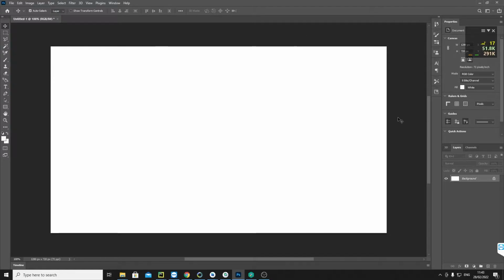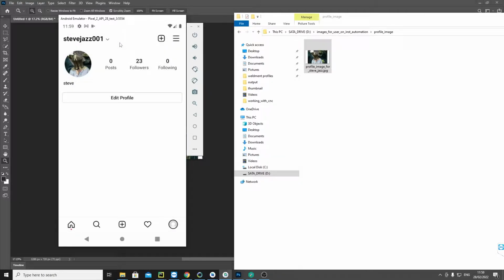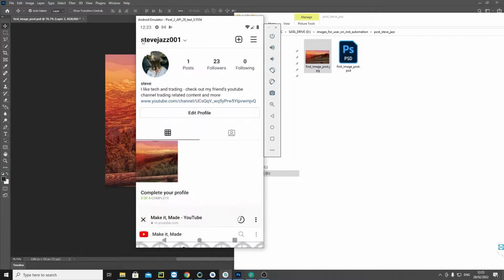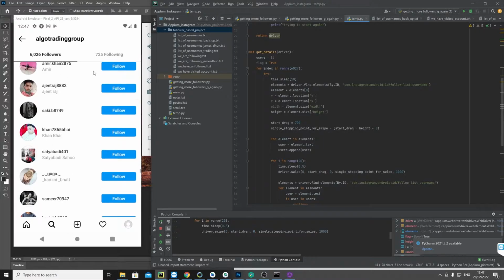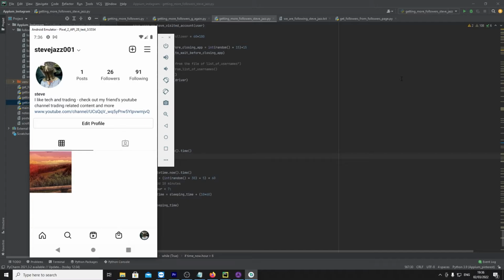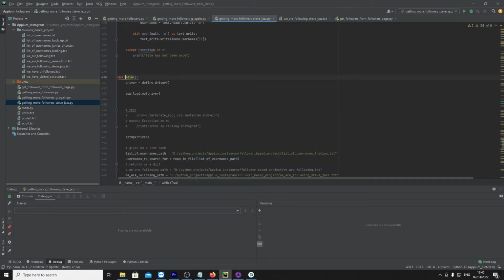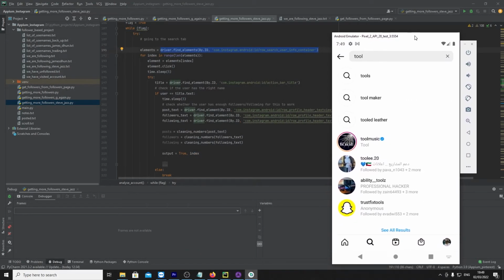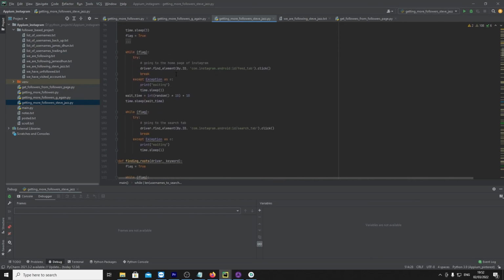How to Automate Instagram Posts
How to automate marketing/Posts in apps like instagram using python and appium
can you automate posts on instagram

Chapter
0:00  intro
01:14 building an instagram account
05:52 technical idea / setup
07:45  peek at get followers names script - very little is shown
09:28  script to follow people from followers names list - brief overview
10:00  running script
11:32  results - from running previous script
13:40  overview of the code and what it does
19:00  closing remarks